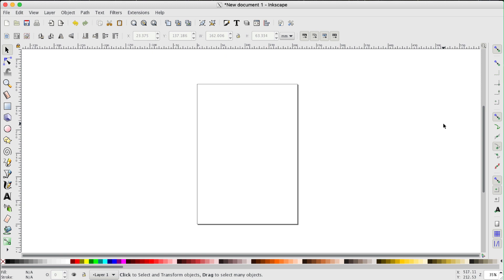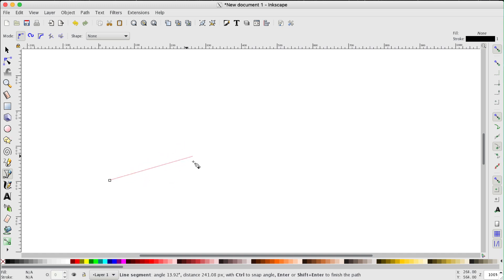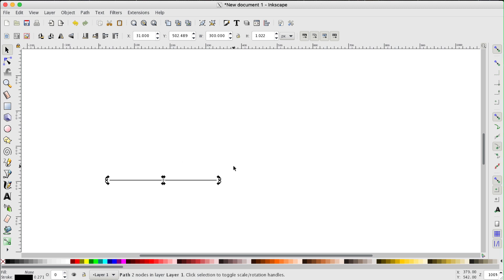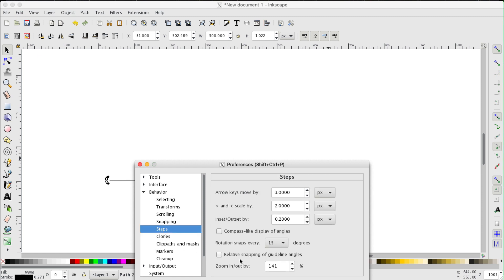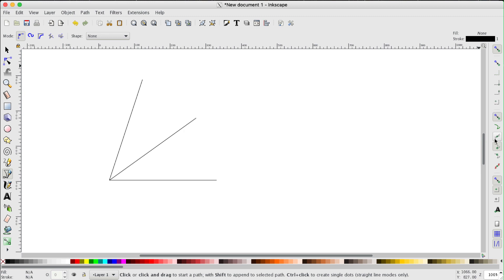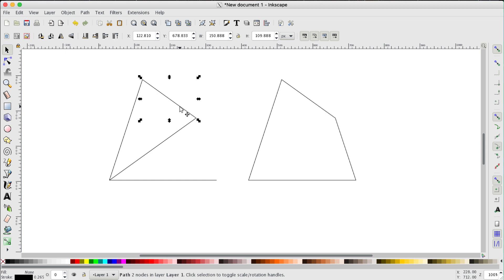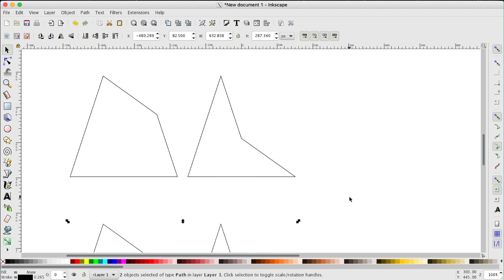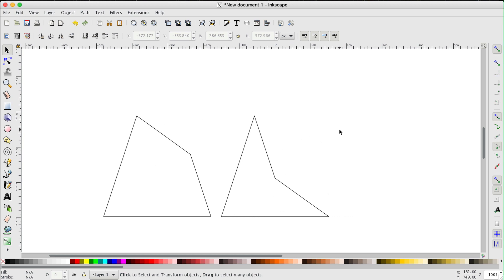Using Inkscape to construct the Penrose Tiles (Part 1: Outline shape of the Kite and Dart)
These videos give step by step instructions on how to use the free Open Source Inkscape software to geometrically construct the Penrose Tiles. In Part 1 a method is given for creating the outside shape of the Kite and Dart. Part 2 will cover the edge-matching constraints using circle arcs and Part 3 will give the viewer some tiling challenges using the completed tiles.
The Penrose Tiles were discovered by Roger Penrose in 1974. The two examples in these videos were named by John Conway "Kite" and "Dart". They can tile the plane but only in a non-periodic way. They are called Aperiodic Tiles for this reason.
If you attempt a tiling with the Penrose Tiles as you build a larger and larger region you soon find places where no tile will fit. You will need to unpick some of your tiling before you can proceed further.
It has been said of these tilings:
"most patterns, like the universe, are a mystifying mixture of order and unexpected deviations from order. As the patterns expand, they seem to be always striving to repeat themselves but never quite managing it".